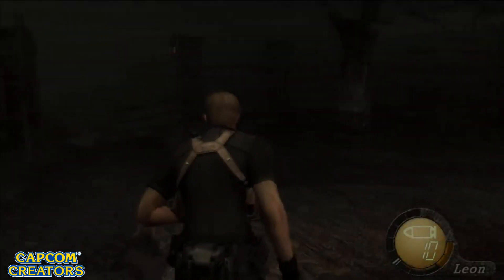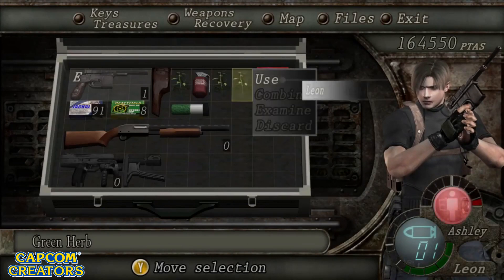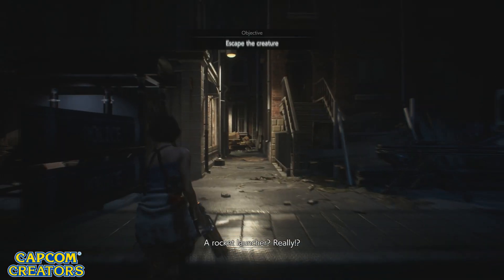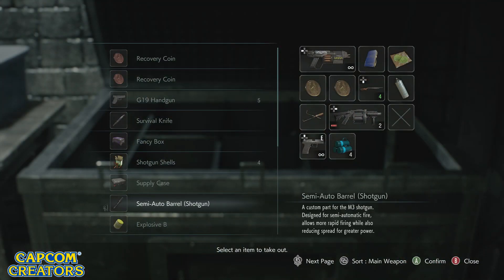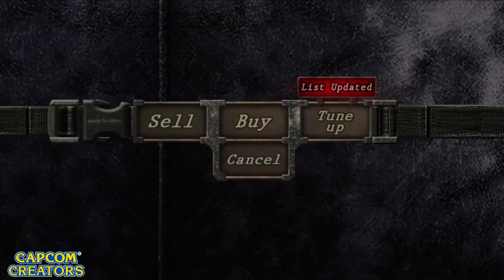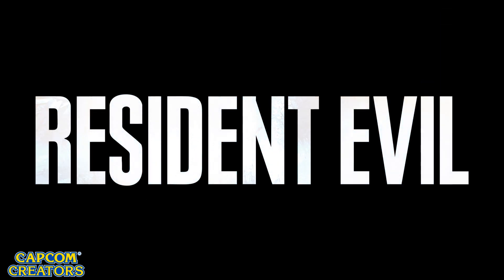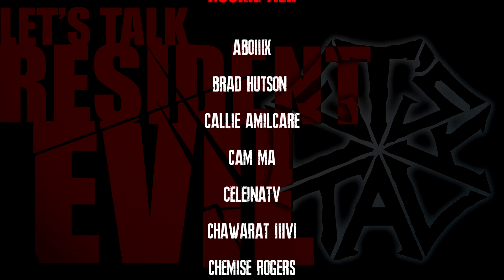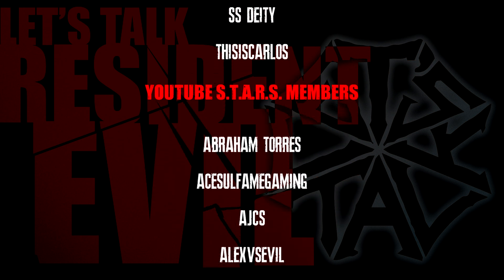THE HEALTH SYSTEM | RESIDENT EVIL 4 REMAKE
✪ Become a S.T.A.R.S. member today for exclusive badges and custom emojis!

Channel Artwork by Stephen Robinson
Logo Animation by Bob Cassella
LTRE Theme Song by Dustin Detore

In today's video, we are discussing the topic of the health system which involved the use of yellow herbs for health boosts.